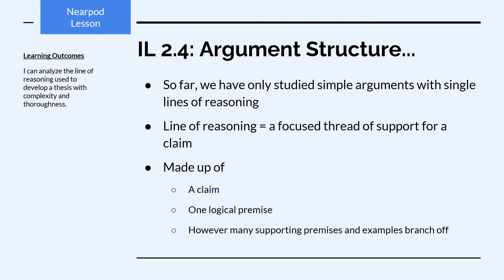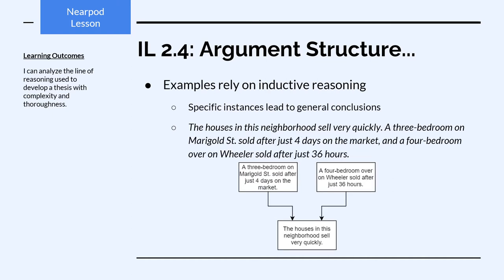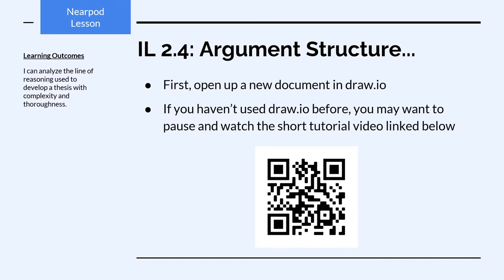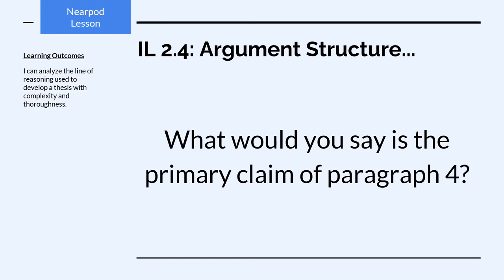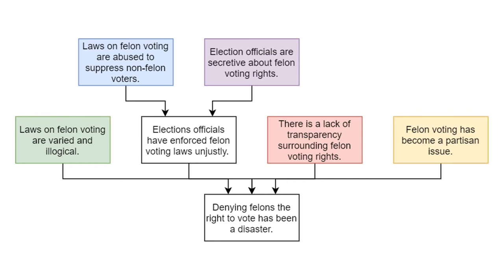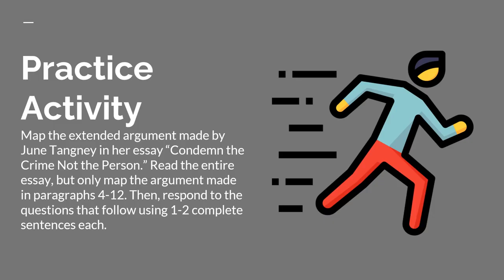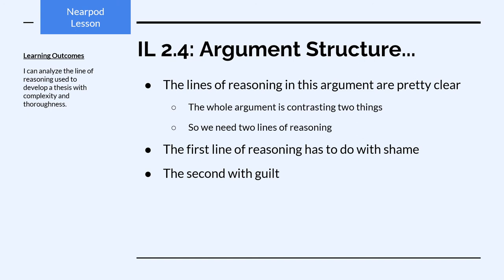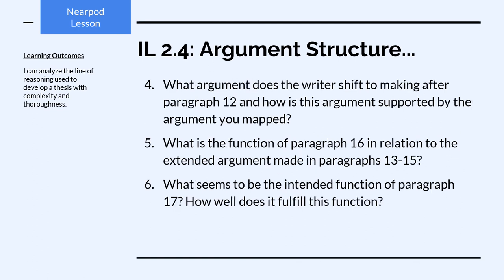AP Lang - Argument Structure and Lines of Reasoning (Revised)